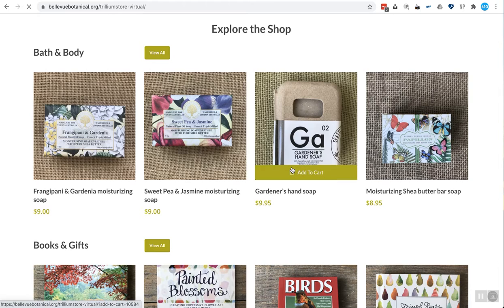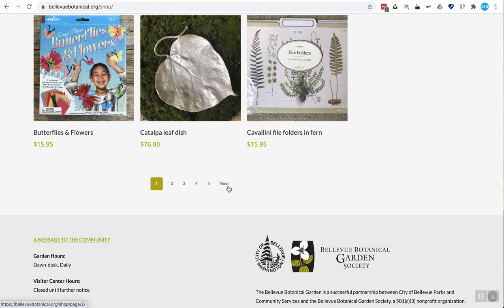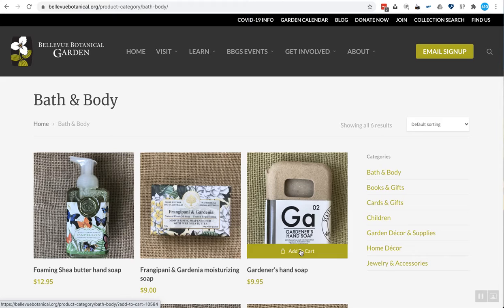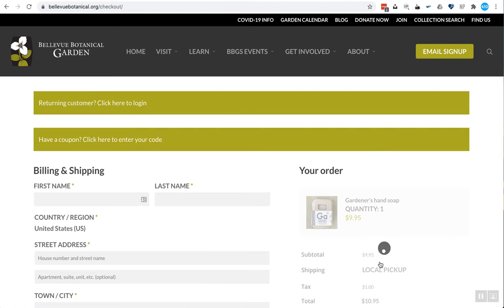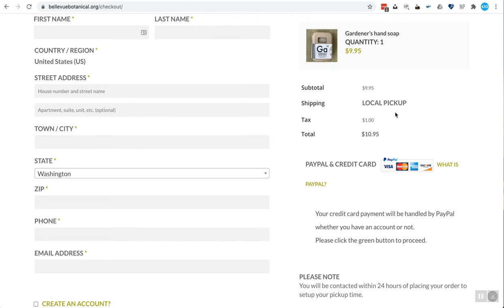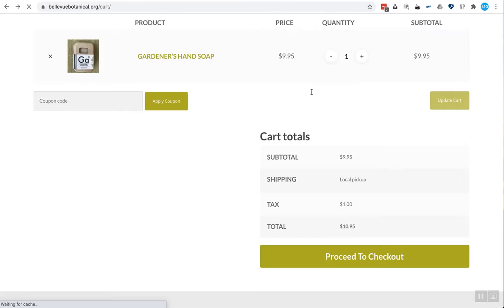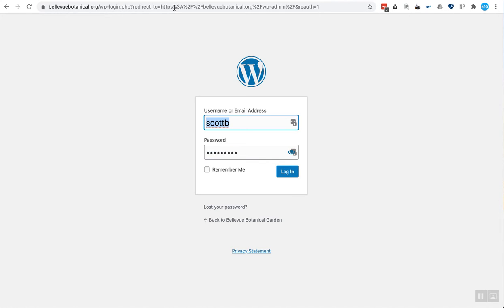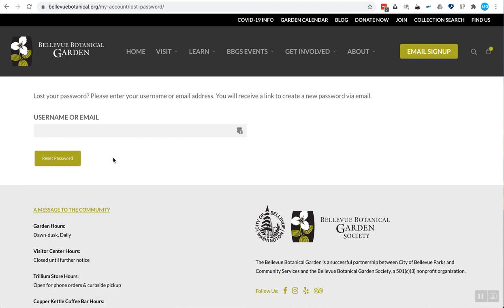Intro to Trillium Shop